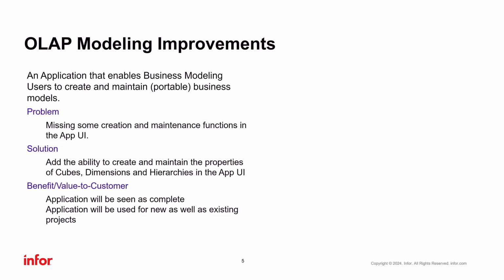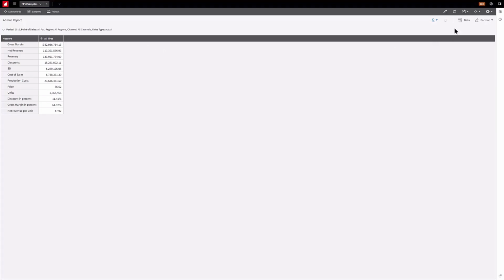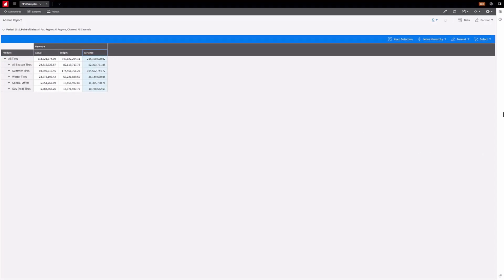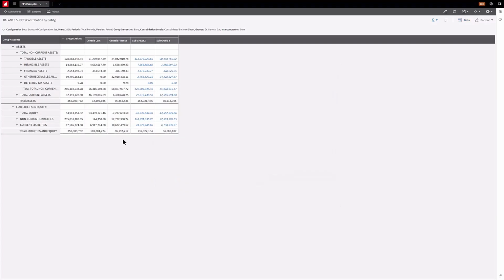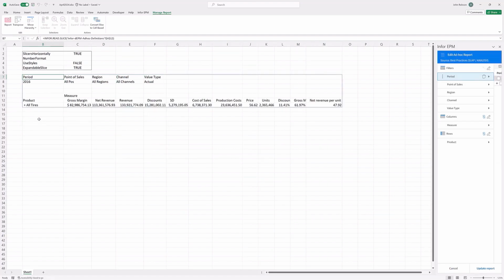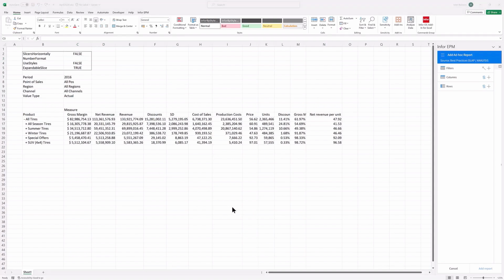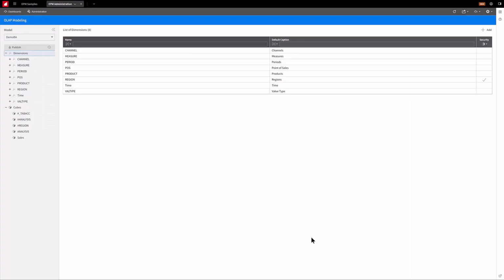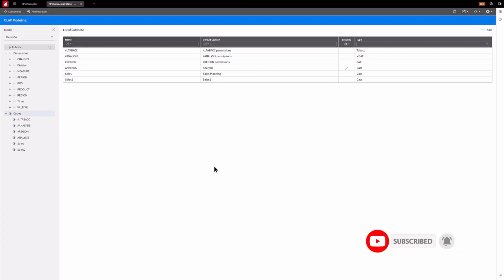Infor Enterprise Performance Management April 2024 updates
Discover new improvements to Infor Enterprise Performance Management (EPM), including enhancements to user experience and reporting features for better analytics and forecasting.

for tutorials, documentation, and best practices.

00:00 - Introduction
00:09 - What is EPM?
00:38 - Ad-hoc reporting improvements
01:23 - Excel integration improvements
02:04 - OLAP modeling improvements
02:44 - Ad-hoc reporting demo
07:18 - Excel integration demo
11:38 - OLAP modeling demo
13:20 - Outro